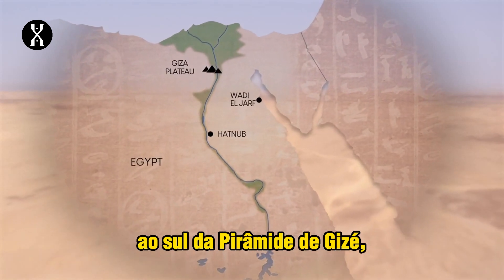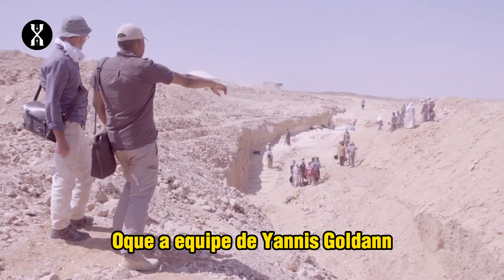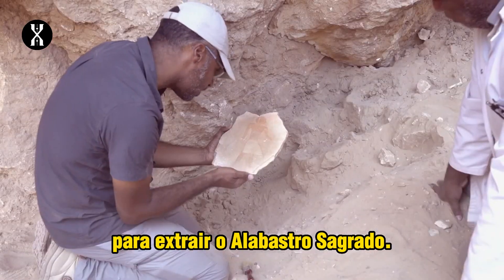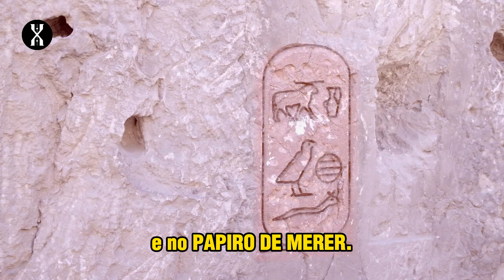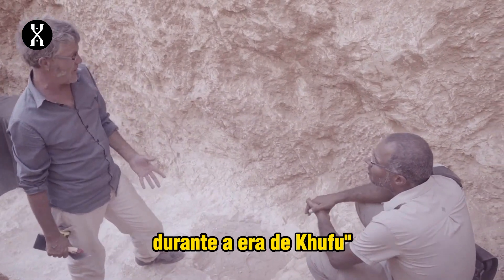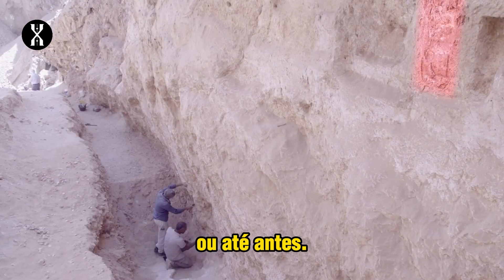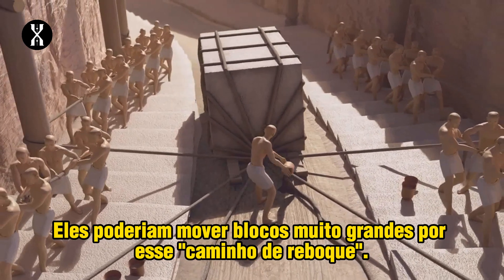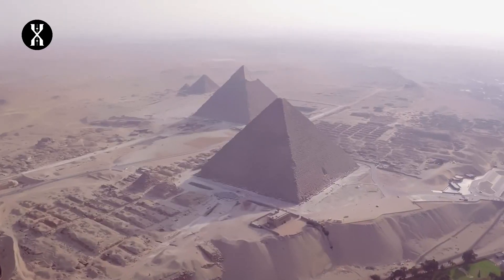O "Guindaste" Egípcio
Trecho traduzido do documentário "The Pyramid Builders - New Clues", falando sobre a Rampa de Hatnub, uma das mais antigas rampas artificiais que se tem notícia, e pode ter ajudado na construção da Grande Pirâmide de Gizé.

Tradução e postagem autorizadas pelo canal Documentary Files, a fonte do vídeo.

Quer apoiar meu trabalho?

Músicas:
Se você é novo(a) aqui, seja bem vindo(a)! O Canal Contextologia é regido pelo Historiador Edson Almeida, Mestre em História Antiga e Especialista em Culturas Mesopotâmicas. Aqui você encontrará vídeos sobre História Antiga, Desmistificações e Divulgação Científica. As pesquisas do canal são produzidas de acordo com o Método Científico utilizado nas respectivas áreas, satisfazendo todos os seus critérios. Você sempre encontrará as fontes bibliograficas na descrição dos vídeos.